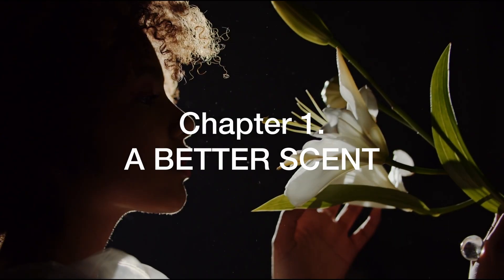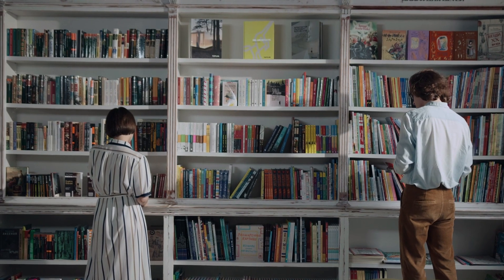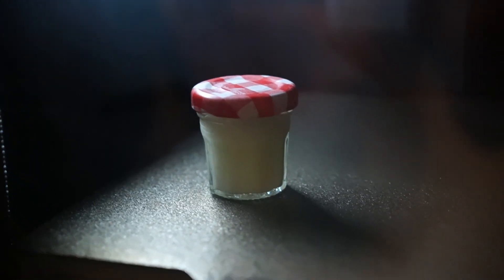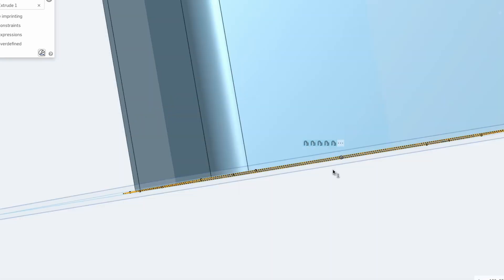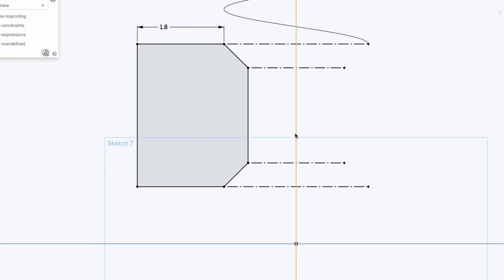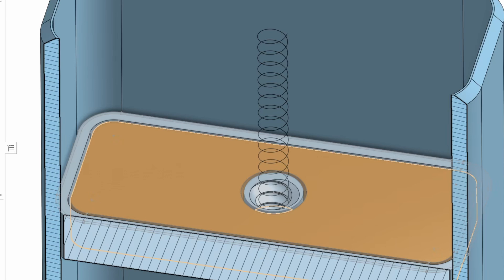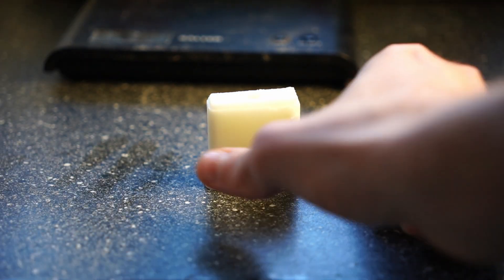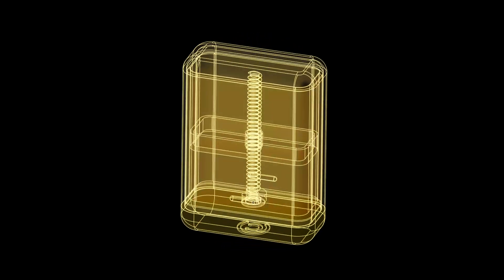Could the PERFECT DEODORANT already be in your kitchen?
What makes a great product? It’s more than just the shell—it’s a dialogue between purpose and material. In this video, I take on a unique design challenge: reinventing deodorant for everyday use.

The Problem:
- Traditional deodorants contain harsh chemicals like aluminium and parabens.
- Single-use plastic packaging creates massive waste.
- Bulky designs make them inconvenient for on-the-go use.

My Solution Attempt:
Using natural ingredients and 3D printing, I developed a compact, refillable deodorant stick—FreshPod. In this journey, I explore:
- A simple, effective, natural formulation.
- A pocket-friendly case inspired by AirPods.
- 3D printing techniques and design iterations.
- A DIY injection method for precise refills.

Watch till the end to see the full prototype in action and my thoughts on its performance!

Would you use a product like this? Should I refine the design further?